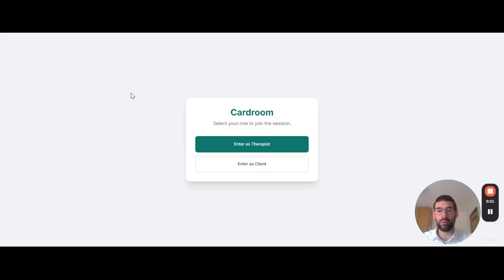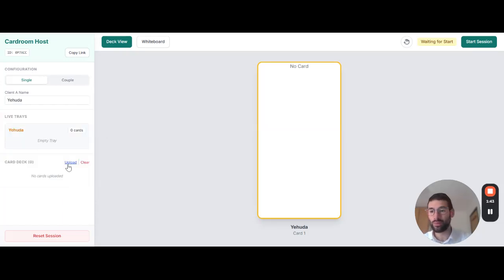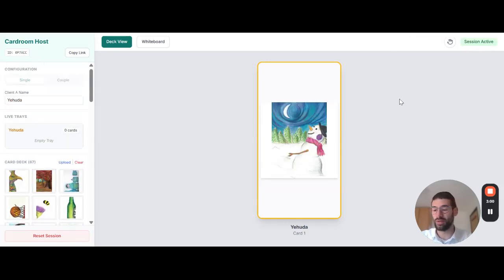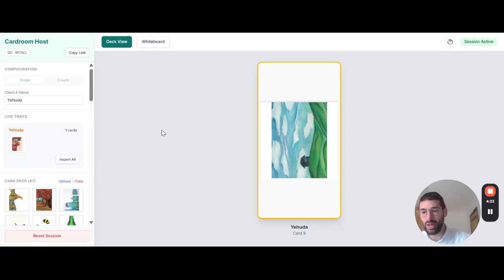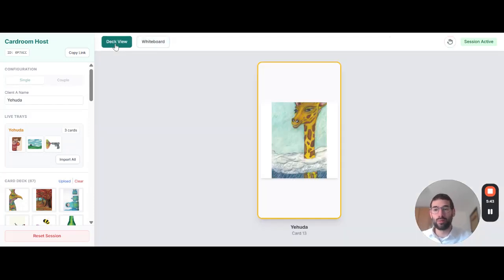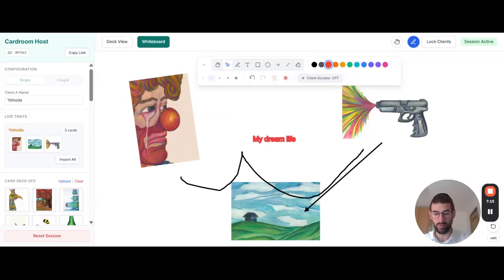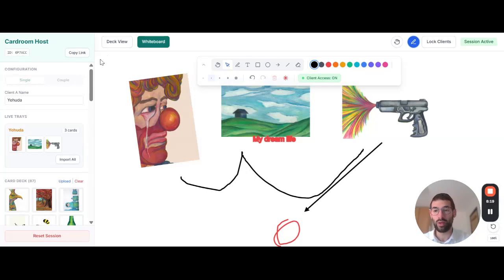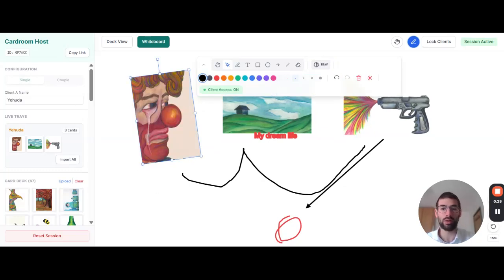A Step by Step Guide to use Cardroom for Remote Therapy Sessions - 🃏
Cardroom is a digital tool designed for therapists who want to bring the power of therapy cards into online sessions.
Created by Yehuda Korolnik, a family and couples therapist, Cardroom recreates the natural, intuitive experience of using cards in the room — even over Zoom.
Use built‑in decks or upload your own, and explore emotions, stories, and meaning together with your clients in real time.
Learn more and start using Cardroom today.